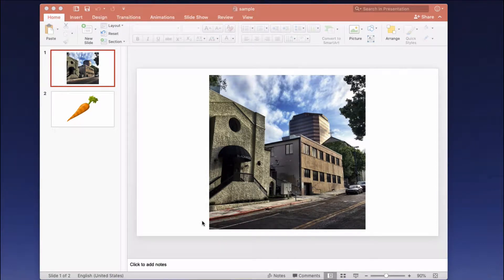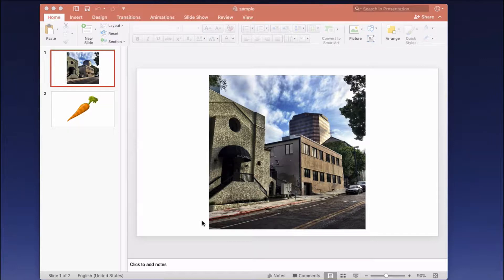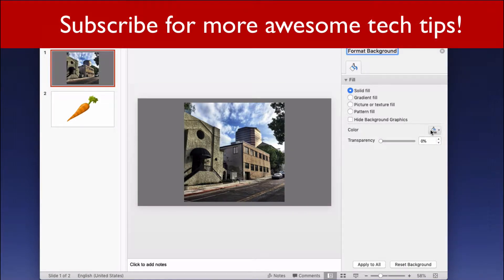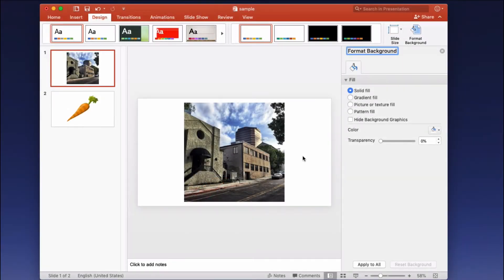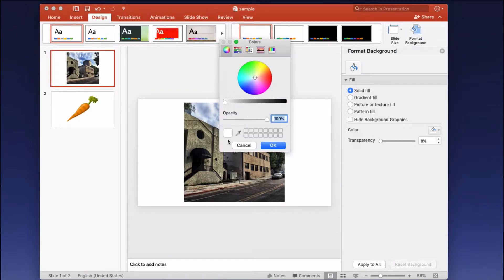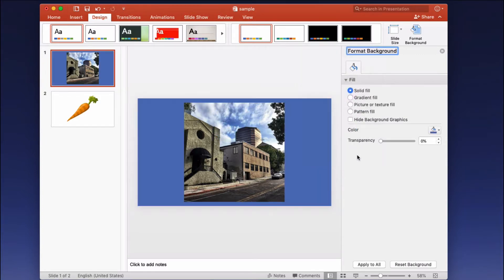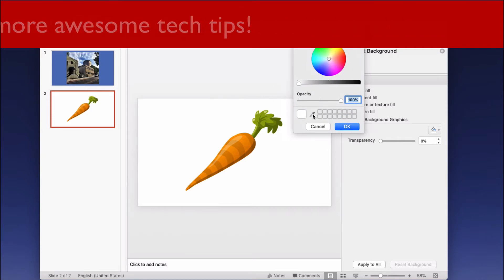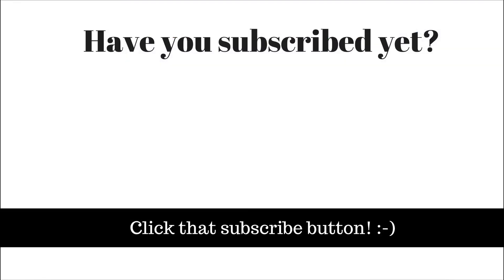How to Match Background of Slides to Photos in PowerPoint Using the Eyedropper Tool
This video will show you how to match the background color of your slides to a photo in Microsoft PowerPoint. I cannot believe I didn't know about this tool until now. I would waste so much time trying to find a perfect matching background color only to discover that Microsoft PowerPoint does the work for you through the eyedropper tool.

This video will show you how to use the eyedropper tool in PowerPoint so that you can take a picture and match the background of your slide to that picture.